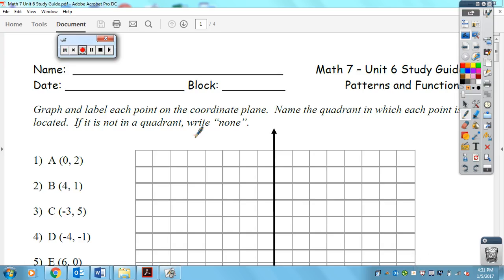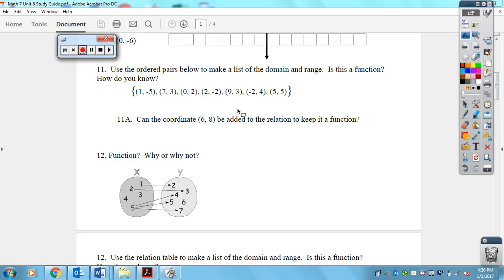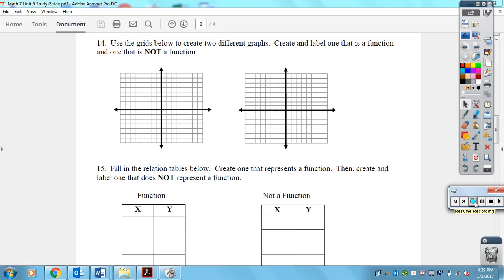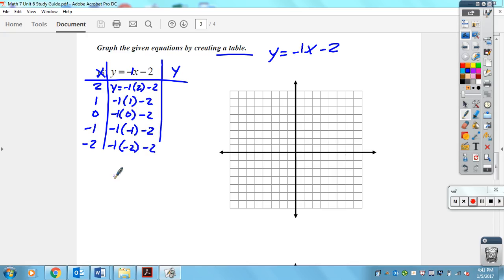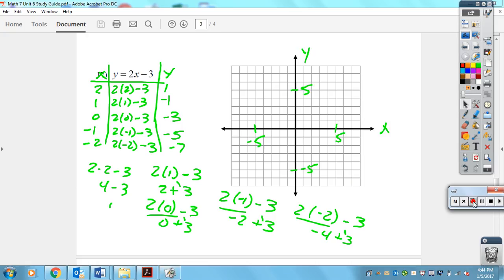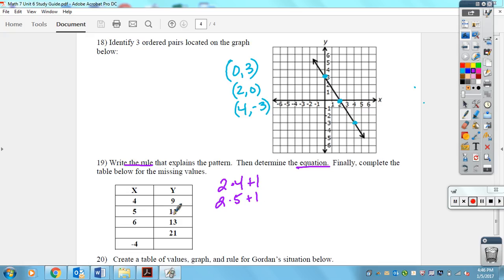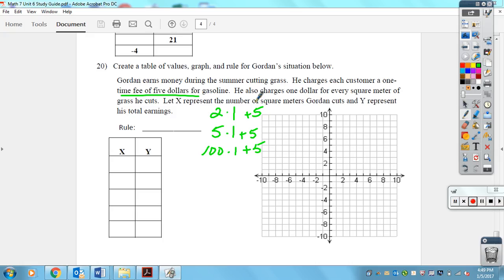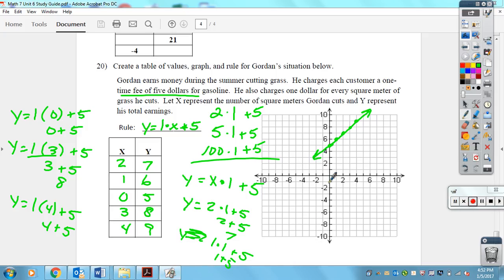Math 7 Unit 6 Patterns and Functions SG Answers